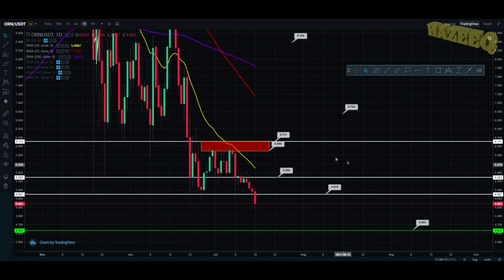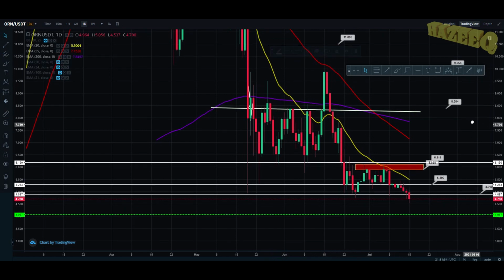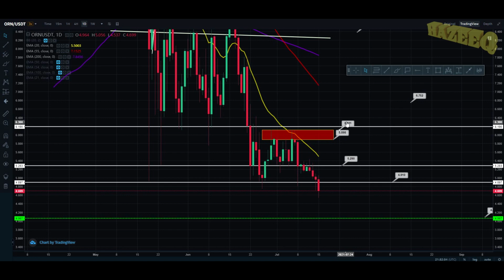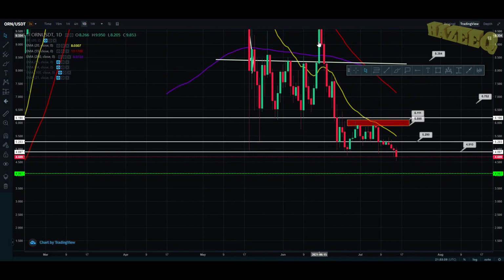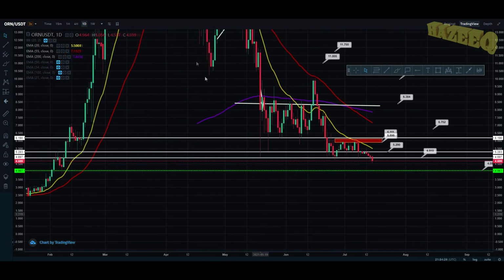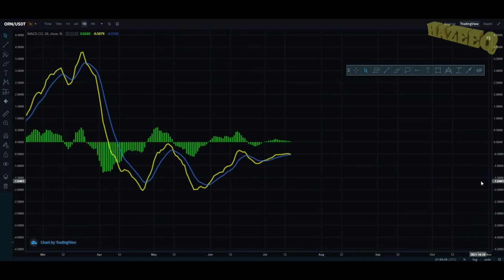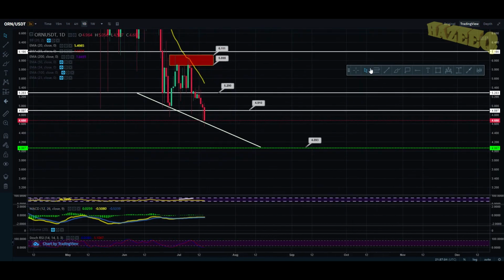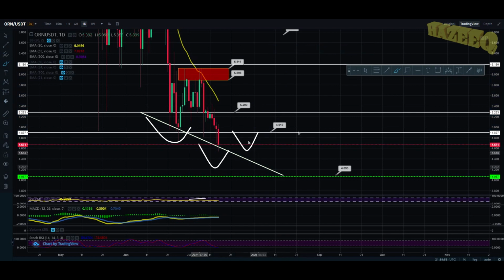ORION PROTOCOL - ORN TOKEN TECHNICAL ANALYSIS AND PRICE PREDICTION